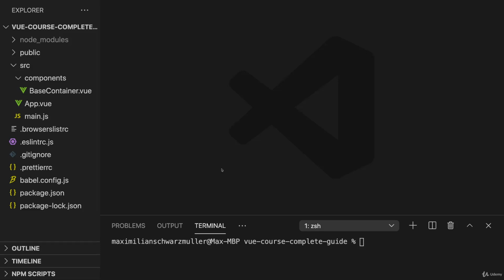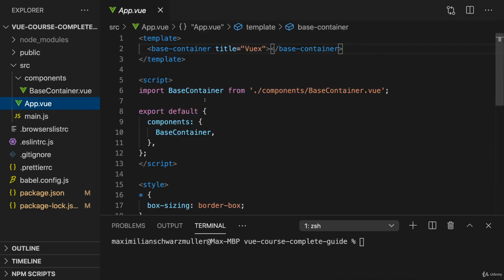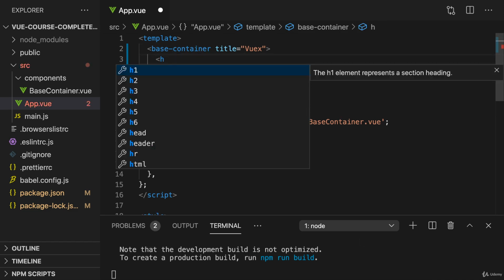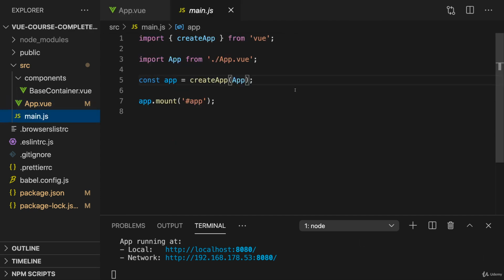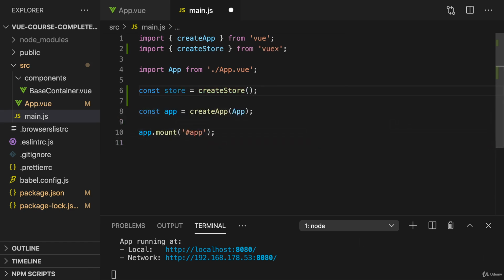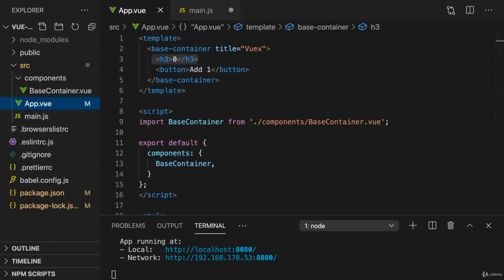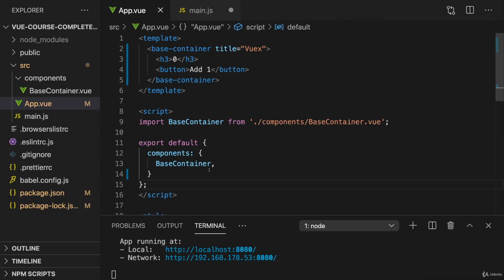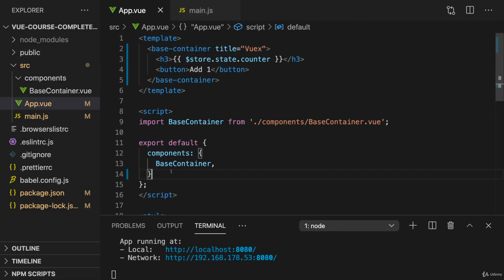XV. Vuex. 3. Creating & Using a Store